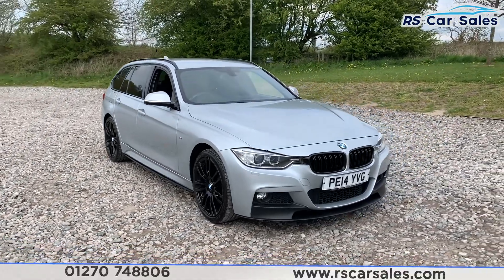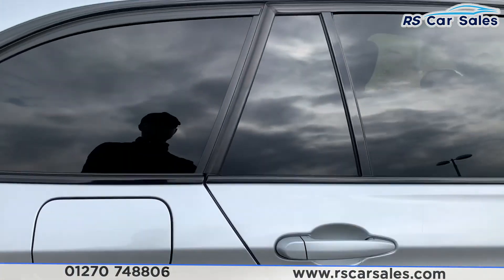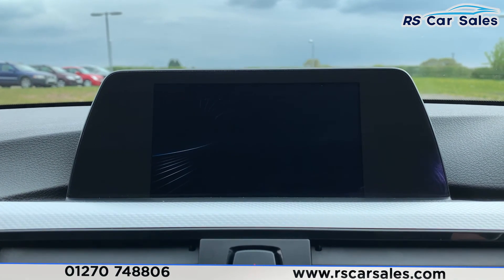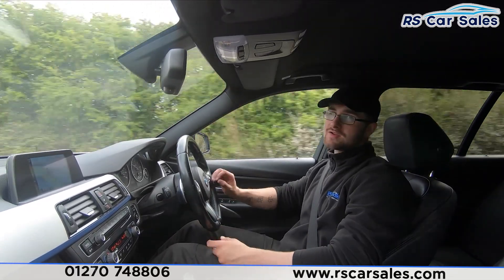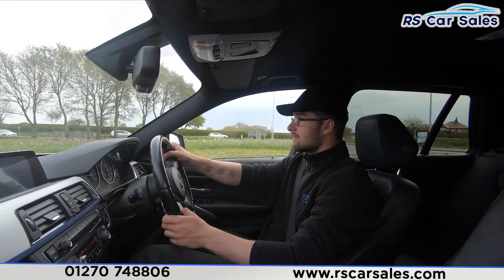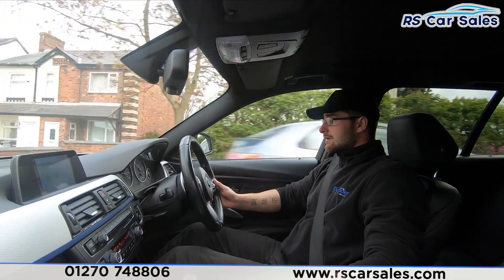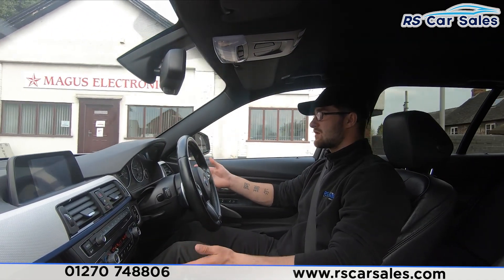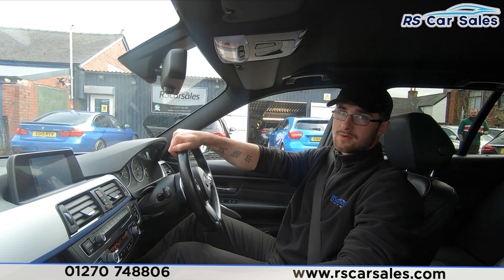BMW 3 SERIES 2.0 320D XDRIVE M SPORT TOURING | Rs Car Sales PE14